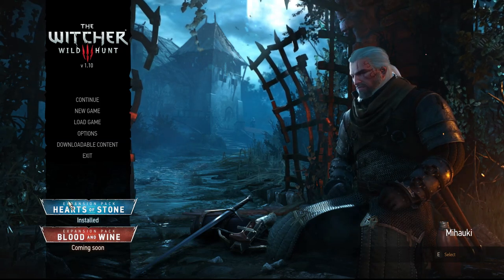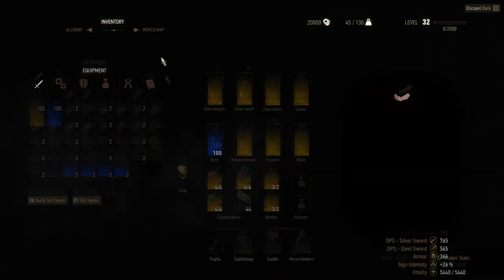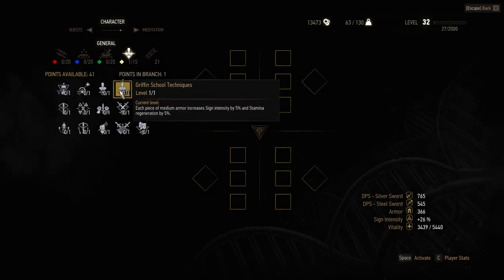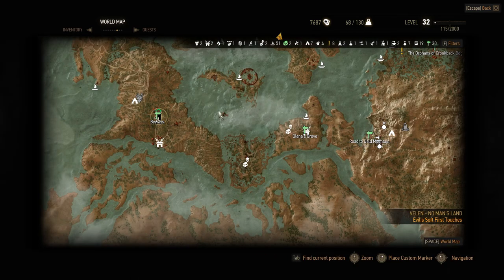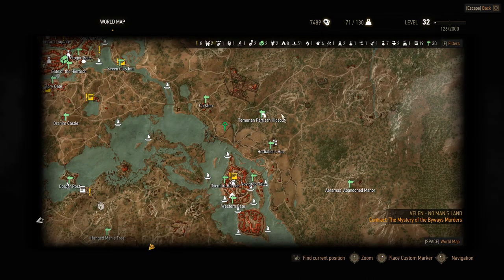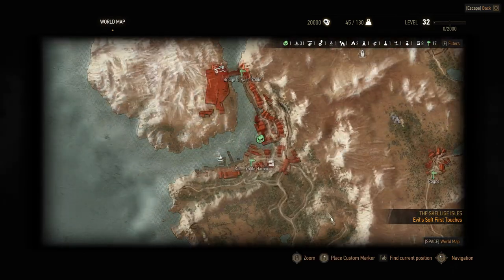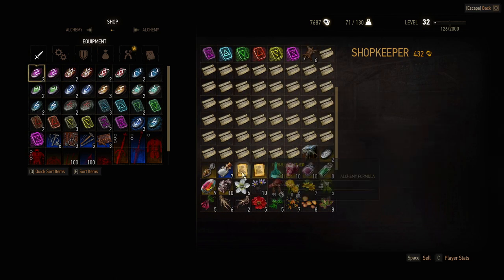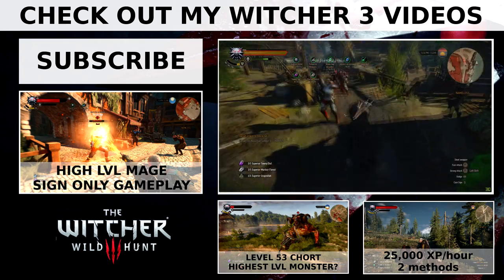Witcher 3 Hearts of Stone - Tips for an easy start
Witcher 3 Hearts of Stone - Tips & guide for an easy start. While it's not necessary to follow these tips, they will make Hearts of Stone much easier to play through.